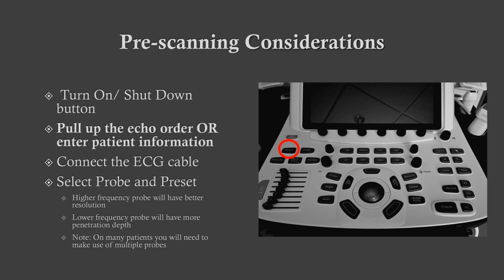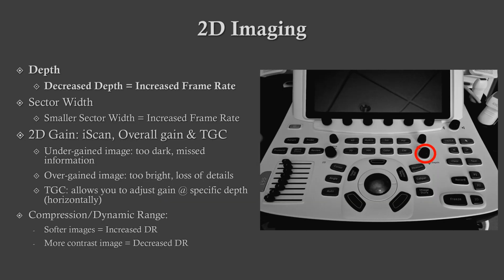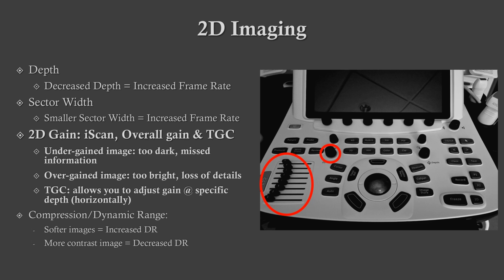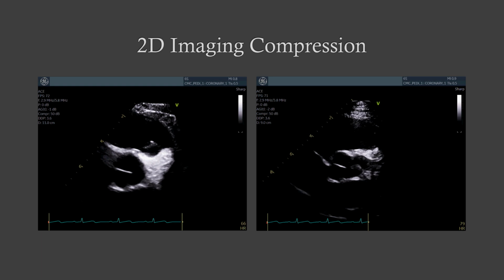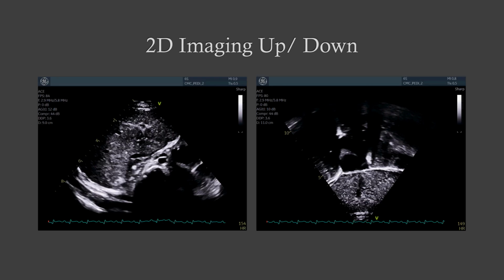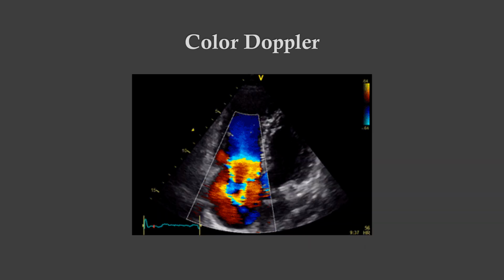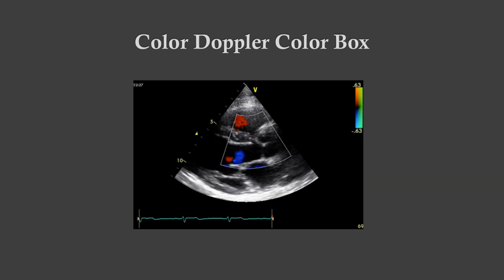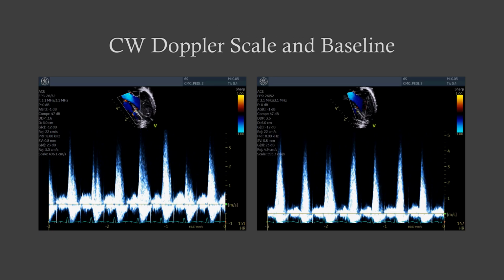Echo Bootcamp Part 1: Pearls From Sonographers For Best Image Optimization And Scanning